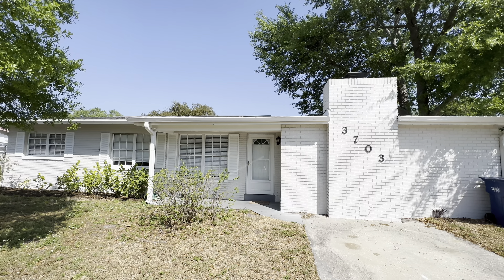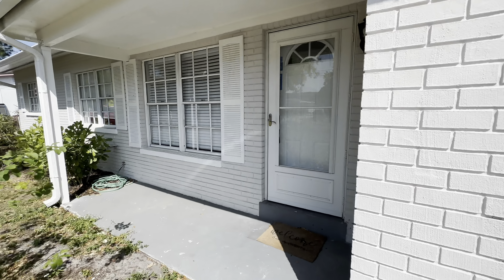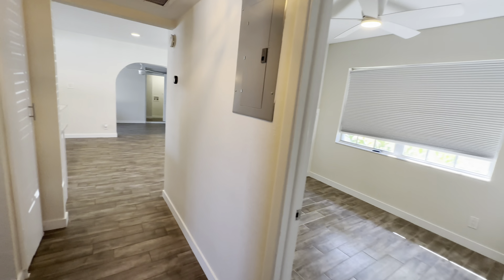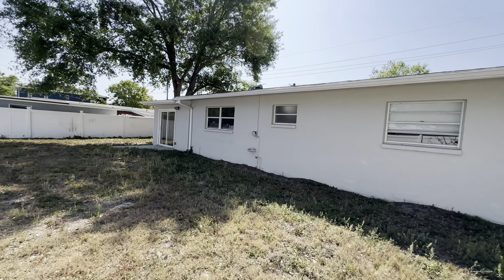Inside a South Tampa Florida Home as the Tampa Real Estate Market Corrects - Price Cuts Continue!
If you are thinking of moving to the Tampa Bay Area, I'm here to help! 🏡
Book a zoom call with me and let’s discuss your real estate goals.

Josh Bryan - Realtor
Preferred Shore Real Estate